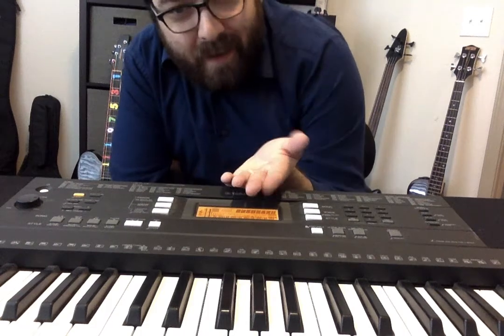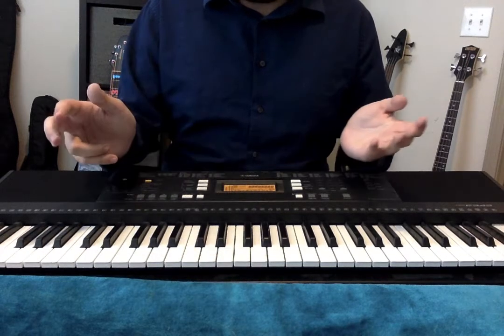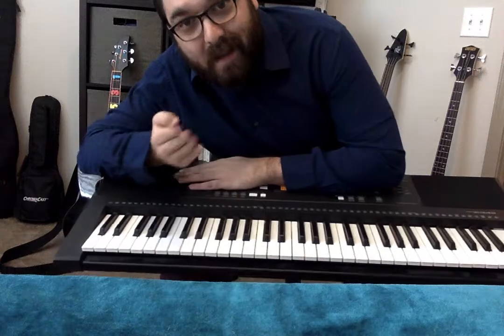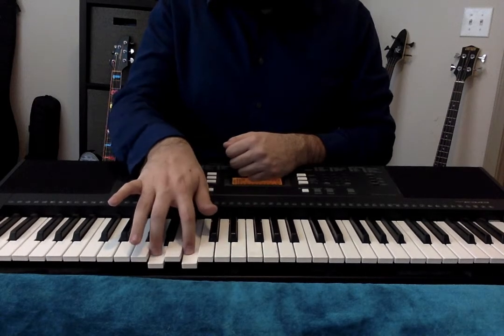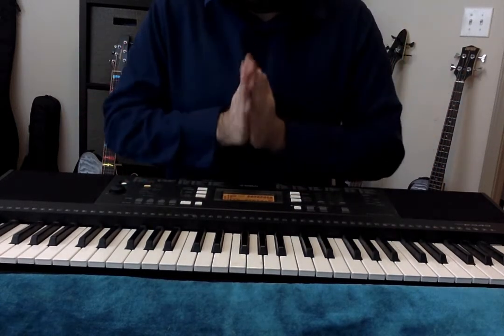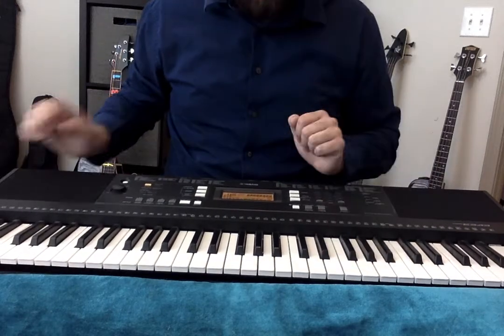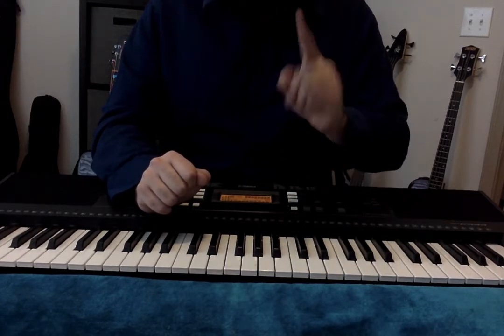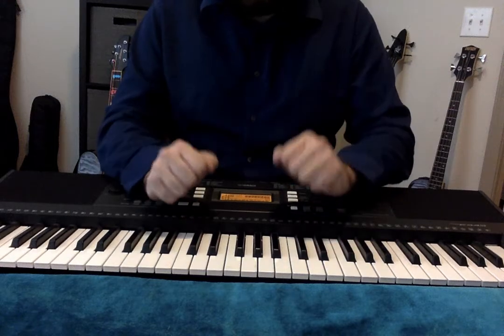A Song on the Piano!?!?!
A short lesson on how to play the chorus in the style of "Demons" by Imagine Dragons.